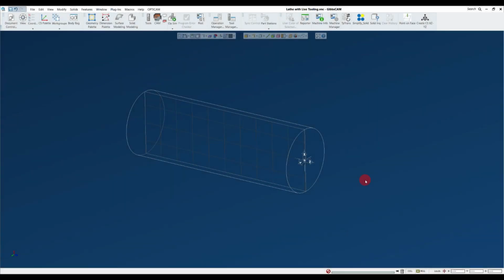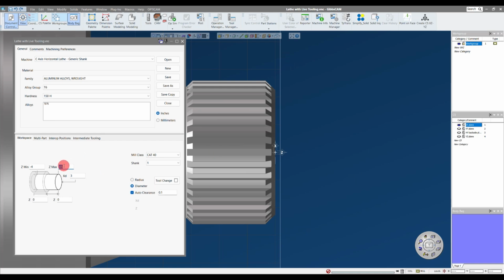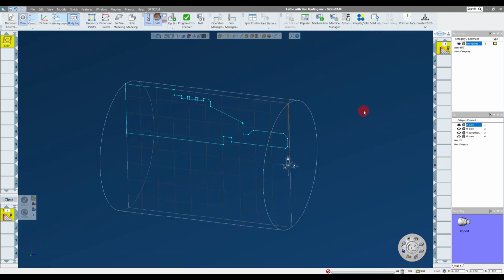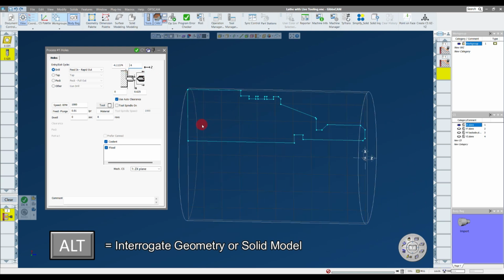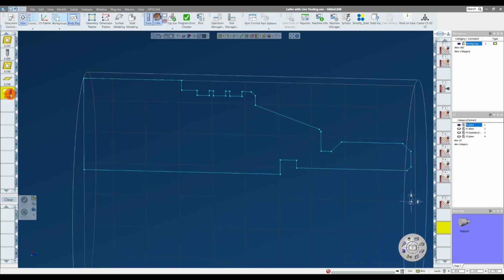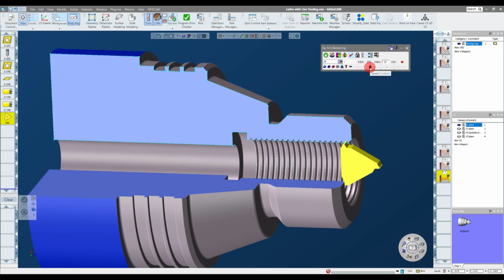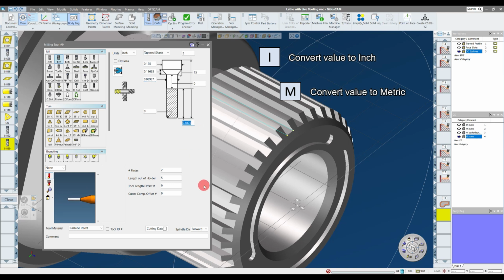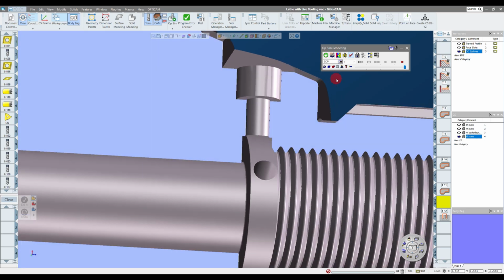Gear Up with GibbsCAM #3: Lathe with Live Tooling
Video Chapters
0:00:00 - Intro
0:01:35 - Document Control
0:04:10 - Mouse and Keyboard Screen Controls
0:06:25 - Using the Viewport
0:09:45 - Model Import and Orientation
0:16:61 - Shrink Wrap and Stock Size
0:19:14 - GibbsCAM Workflow Overview
0:20:50 - Creating a Turning Tool
0:24:17 - Extracting the Part Geometry Profile
0:27:00 - Using the Body Bag
0:28:10 - Operation: Roughing Face Pass
0:35:23 - Using OpSim
0:39:17 - Operation: OD Roughing
0:42:22 - Using Material Only
0:43:23 - Cut Direction Axes
0:45:01 - OpSim Overlay Geometry
0:45:46 - Using Show Position
0:47:27 - The Dimension Palette
0:49:31 - Operation: Lathe Drilling
0:56:41 - Operation: Rough Boring the ID
1:00:36 - Operation: Finishing the Face and OD
1:04:30 - Rearranging Operation Tiles
1:08:10 - Using the No Drag Function
1:08:55 - Using OpSim Skip Unselected Ops
1:09:59 - Operation: Finishing the ID
1:11:00 - Operation: Rough and Finish OD Grooves
1:19:45 - Operation: Rough and Finish ID Groove
1:23:58 - Operation: Single Point ID Threads
1:32:42 - Operation: Face Milling Slots
1:41:30 - Position and Polar Cylindrical Milling
1:43:50 - Operation: Milling the OD Splines
1:55:06 - Operation: Milling the OD Flats
2:01:02 - Operation: Milling the OD Counterbores
2:04:31 - Operation: Drilling the OD Holes
2:06:53 - OpSim Cut Color Mode